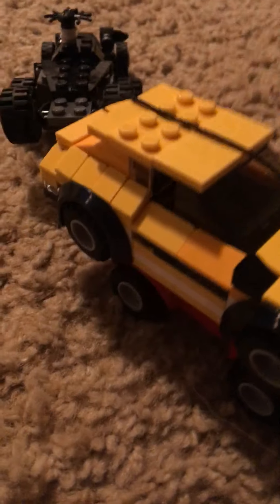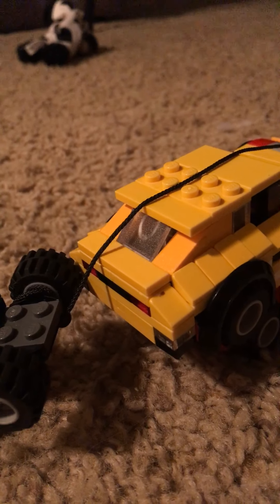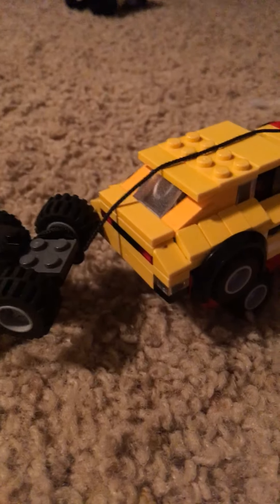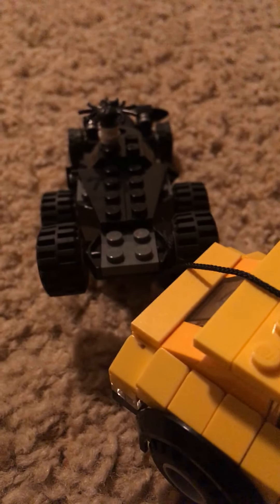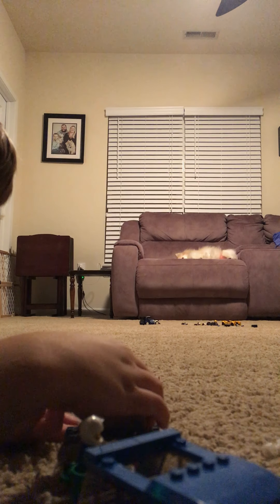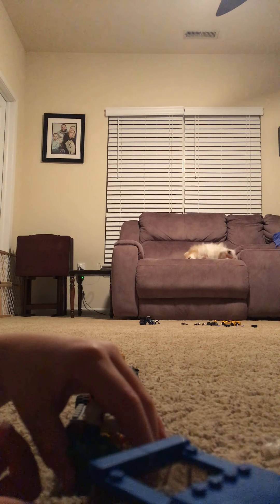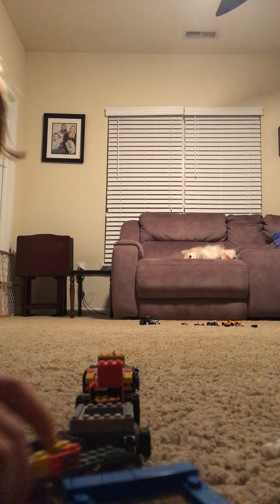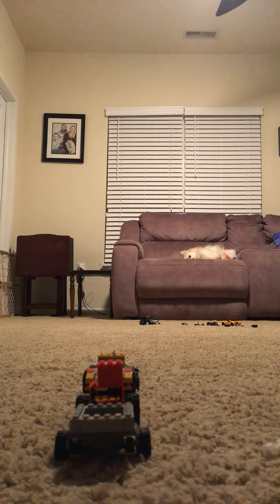LEGO Pontiac sunfire and luxury trailer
There is a lot of LEGO and Check you GoodKyler